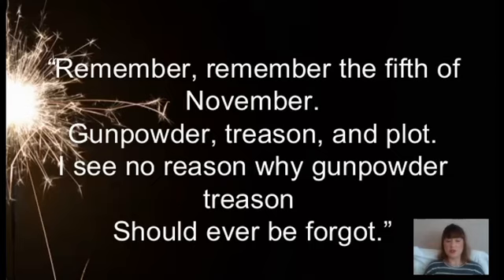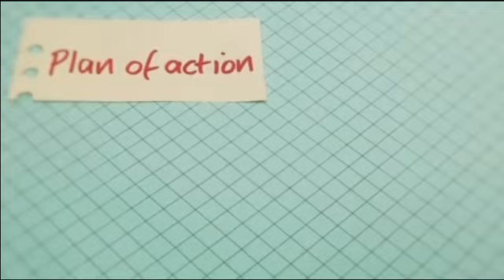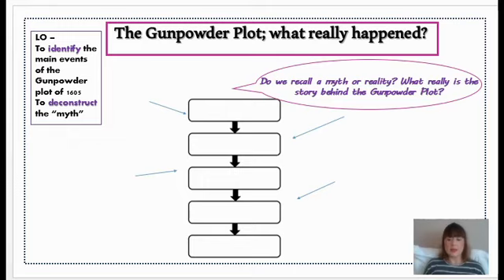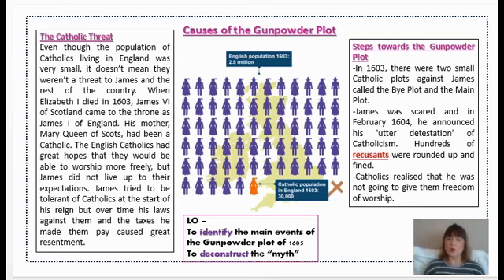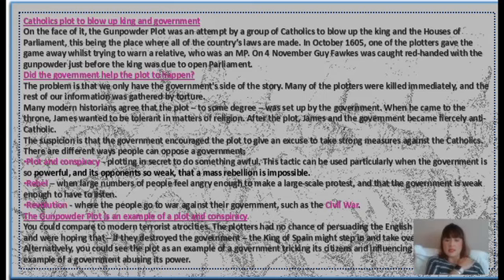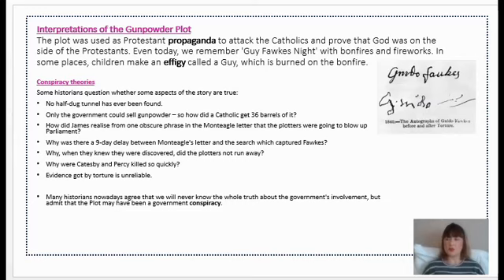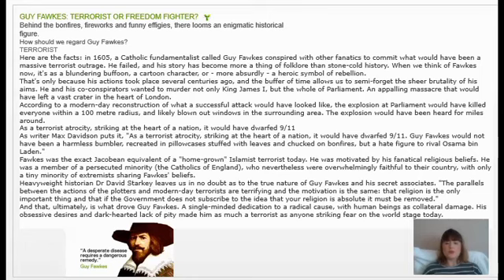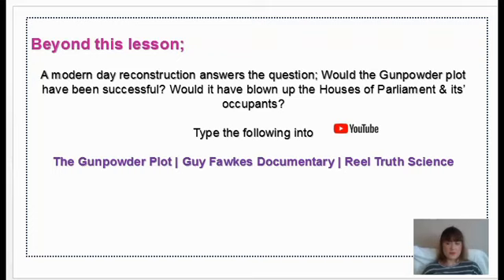Year 7 Lesson 10 Gunpowder Plot Lesson